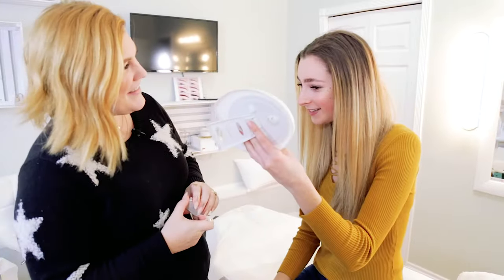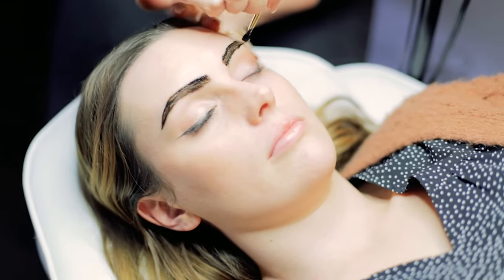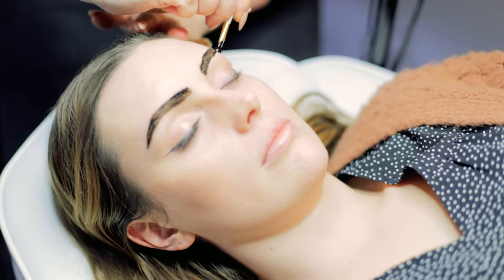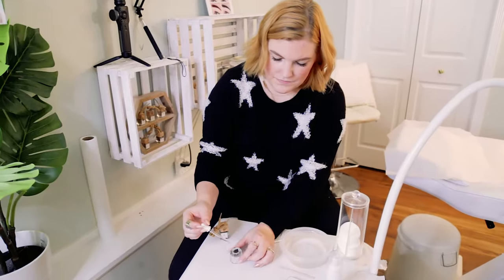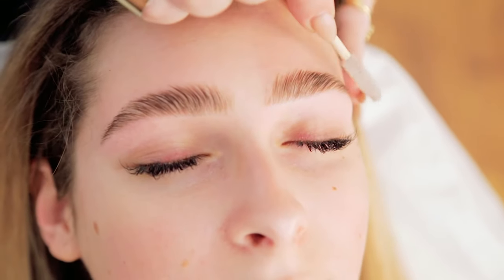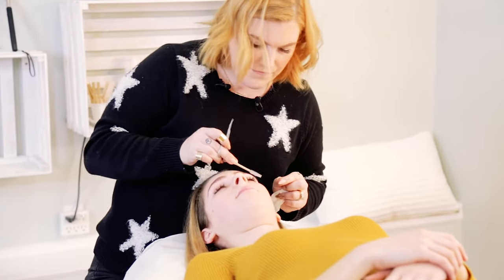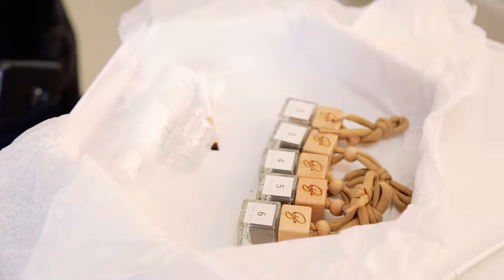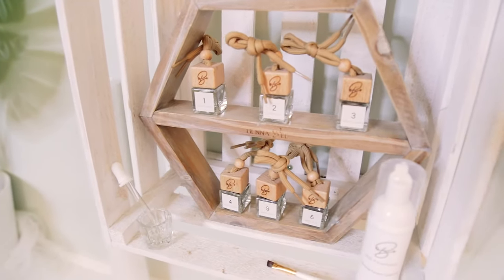Brow Henna Introduction: Meet Bee Pampered's Henna Bee Eyebrow Tint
Watch as Bee Pampered founder, Adelle Young, introduces our henna brow product, Henna Bee eyebrow tint, a natural alternative to traditional eyebrow tints!

As brow henna grows in popularity Henna Bee is quickly becoming everyone's favorite henna brow brand as it is made with 75% plant-based ingredients, is vegan friendly, requires no chemicals or oxidants to activate and contains no lead or ammonia. All of the Henna Bee ingredients are approved under Health Canada's stringent product guidelines and is available across North America.

Henna Bee eyebrow tint was created by Adelle Young, a brow master and working esthetician who created the product with other spa professionals in mind. Henna Bee is easy to use requiring only warm water to activate and remove. It also provides clients with better results than traditional eyebrow tints as the tint lasts 6-8 weeks on eyebrows and stains the skin beneath the brows for up to 2 weeks providing a fuller, microblading like appearance!

With its unique formulation Henna Bee coats the hair which locks in moisture encouraging healthier, hydrated brows and also works amazing at covering greys.

An entire brow henna service with Henna Bee should last less than 30 minutes and at our recommended minimum charge of $35 each bottle of Henna Bee represents up to $1000. Plus, Henna Bee pairs perfectly with a hair removal service like waxing or threading to provide clients with a complete eyebrow transformation and to maximize your profits!

The Bee Pampered Henna Bee eyebrow tint is available with three starter kits:
- Henna Bee Classic Starter kit
Includes all 6 Henna Bee colors, all tools, display shelf, brow styling balm, and eyebrow guides

- Blonde & Brunette brow henna bundles
Specially curated bundles which each include only 3 colors designed for blondes or brunettes.

Each Henna Bee color can be used independently or mixed to create the perfect shade for any complexion:
- Light/Warm
Great for redheads, people with very fair complexions.

- Light/Cool
Our ultimate mixer shade. We recommend using #2 to lighten the other Henna Bee colors to create the perfect shade for any complexion.

- Medium/Warm x2
Ideal for darker redheads.

- Medium/Cool x 2
One of our most popular shades it’s perfect for brunettes with a lighter skin tone and blondes looking for a darker shade.

- Dark/Warm
Made for brunettes who want a warmer undertone.

- Dark/Cool
Perfect for people with black hair and a darker complexion.